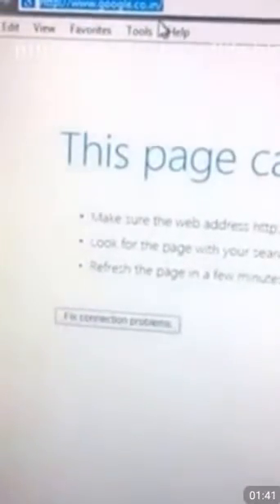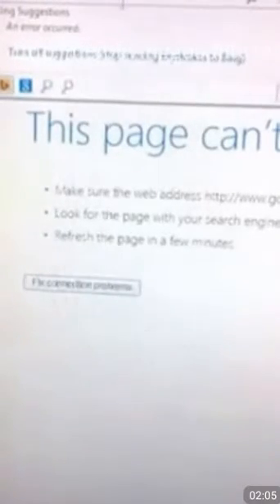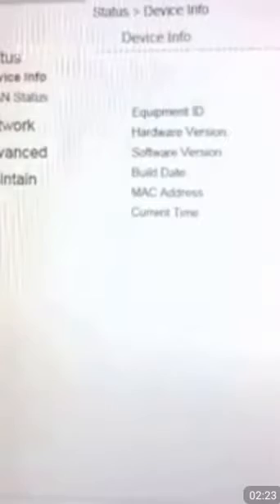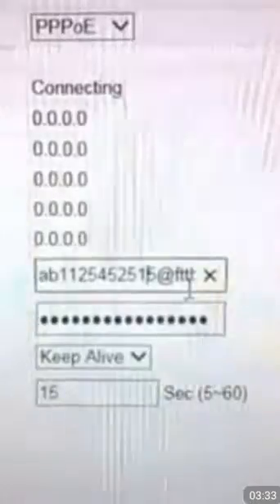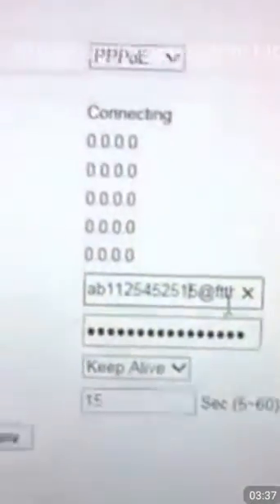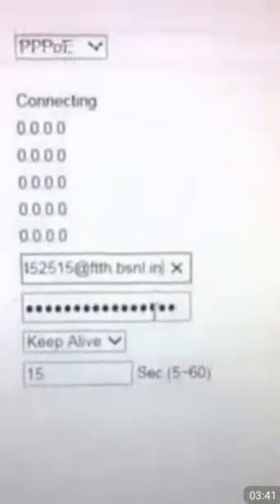BSNL's FTTH (Fiber to the Home) ONT CONFIGURATION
BSNL's FTTH (Fiber to the Home) ONT/MODEM CONFIGURATION with Clear Audio